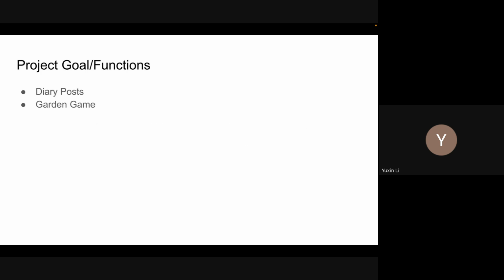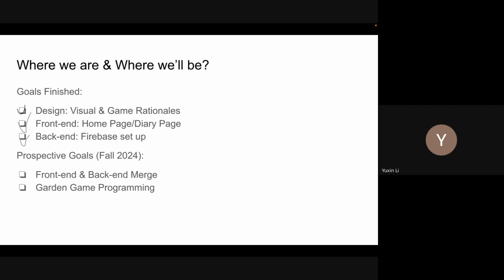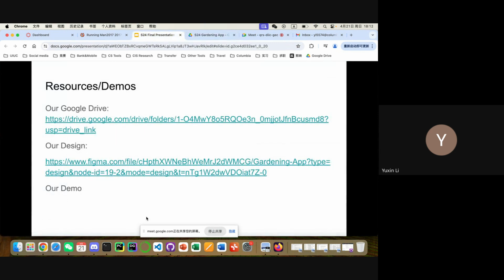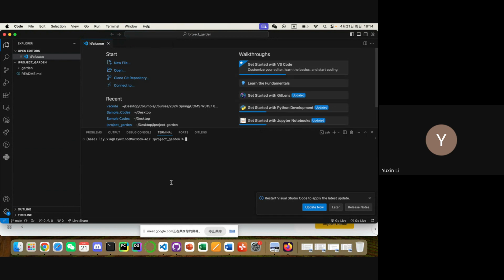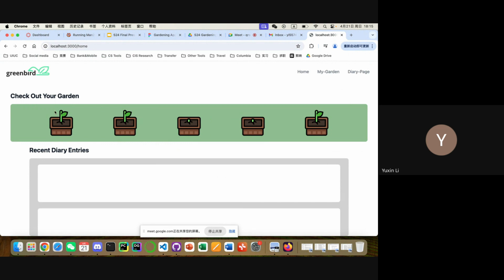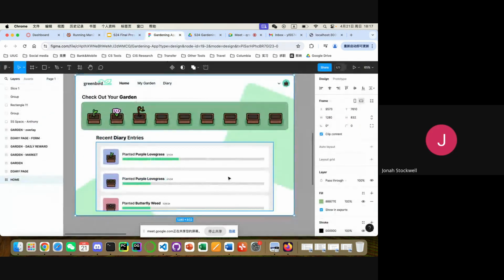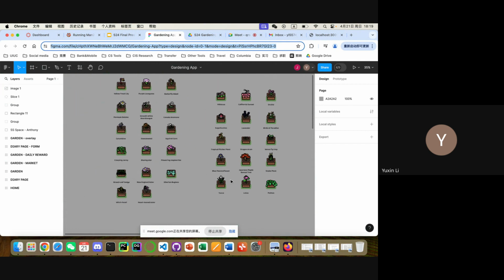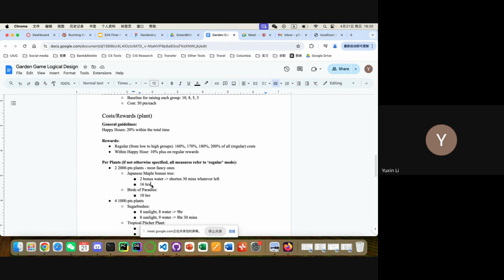Spring 2024 iProject Final Presentation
This video is the Final Presentation of iProject Spring 2024 projects. The presenting team is the Gardening App group.

0:00 - 14:00 Presentation
14:00 - 22:39 Q&A